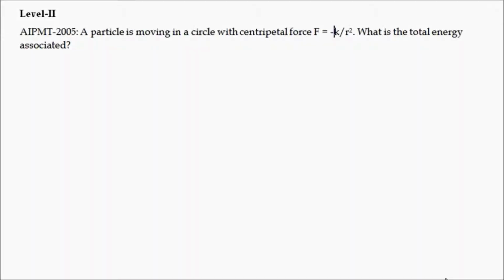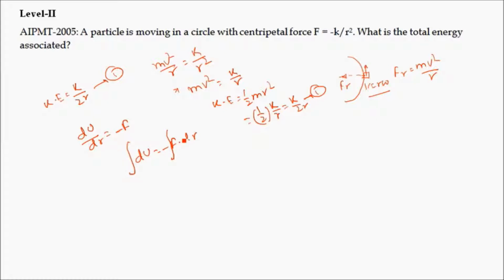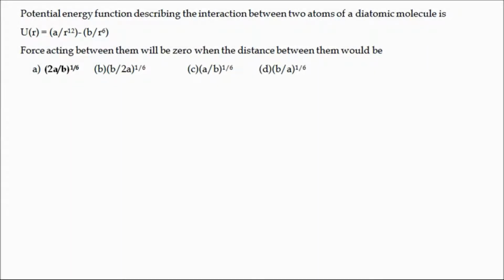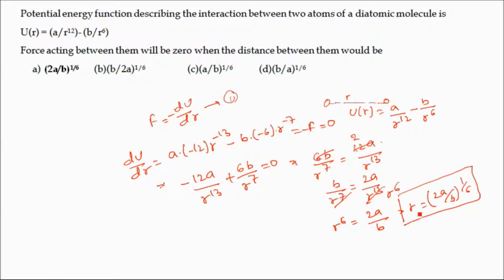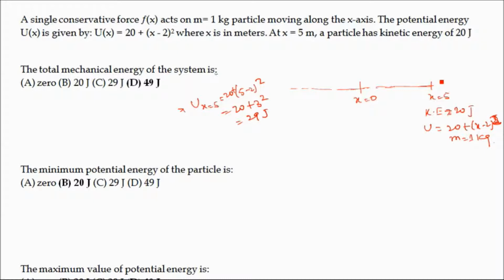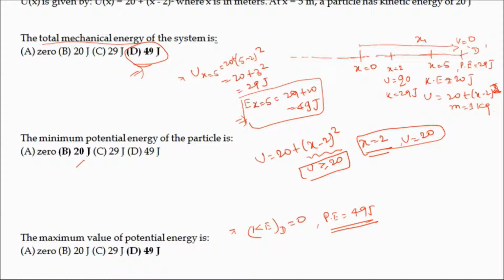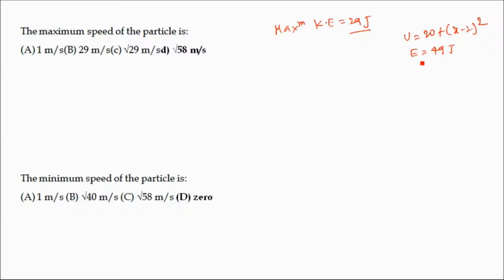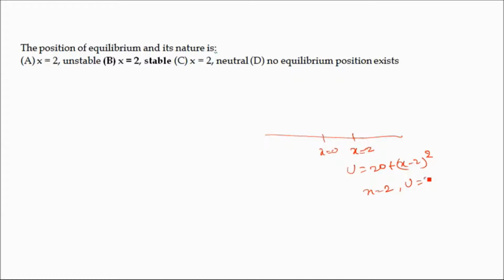Potential Energy 5 Level II Problems Part 1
This is part-1 of level-II problems on potential energy. These are tricky problems and important for various competitive exams. Try these problems for understanding of potential energy concept